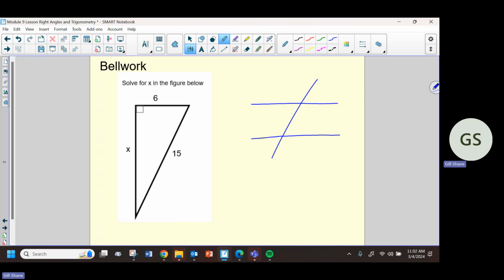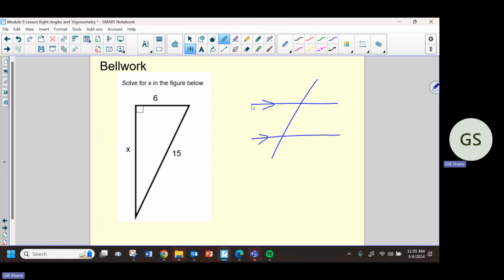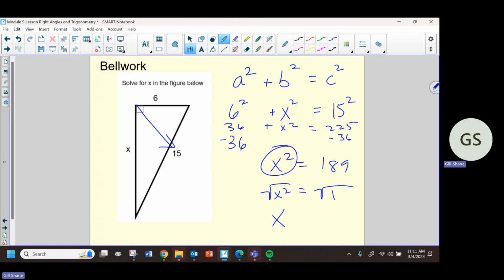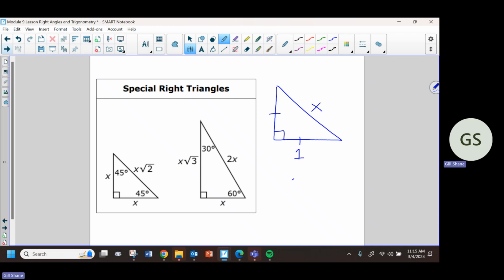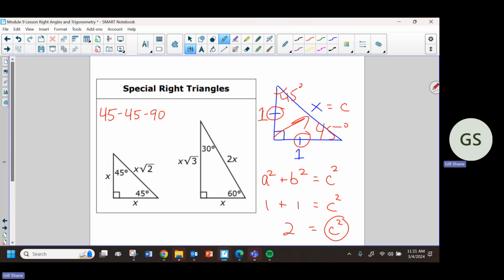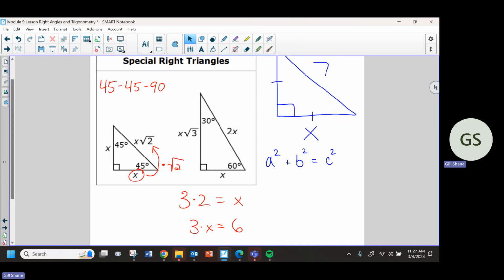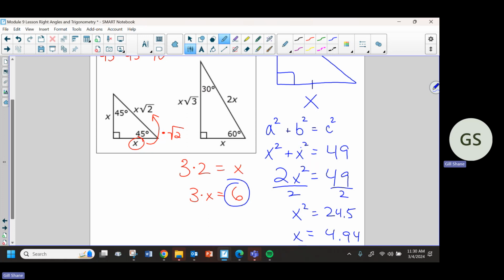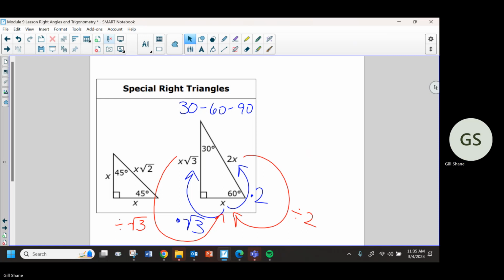Mr Gill Geo March 4 Review Pythagorean Theorem, Special Right Triangles